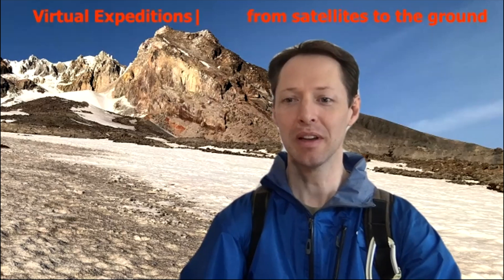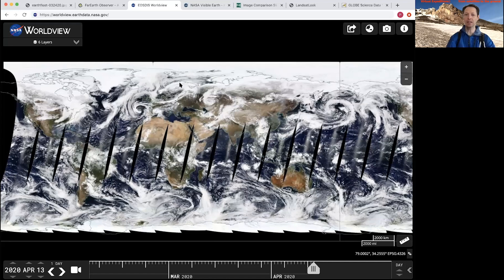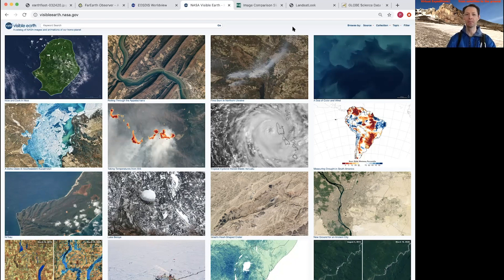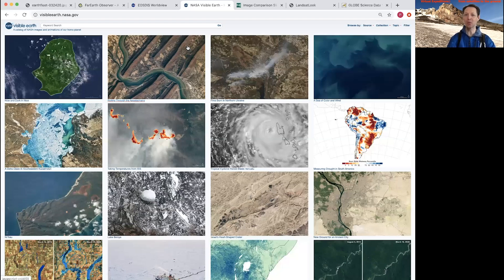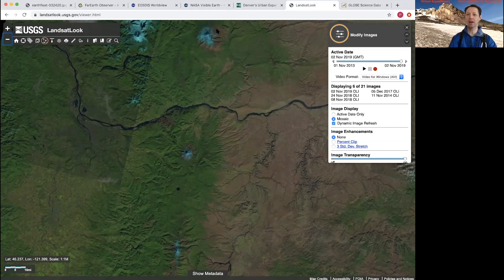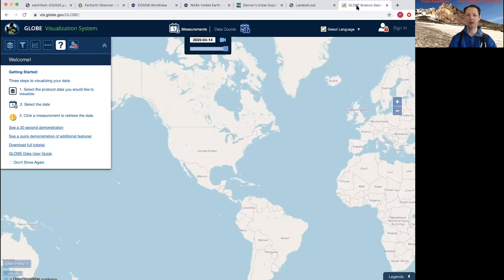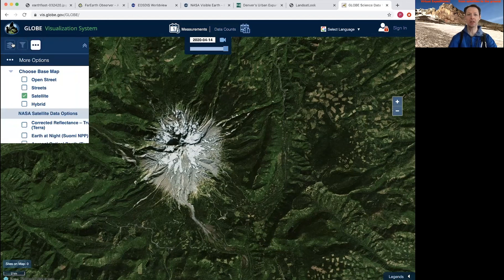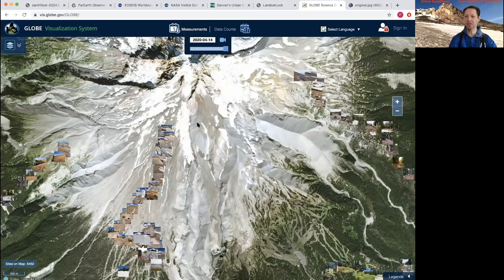Virtual Expedition: Mapping and Land Cover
Go on a virtual expedition with NASA GLOBE Observer Land Cover Science Lead Peder Nelson and learn about how you can explore your world and your land with various online tools. Download the NASAatHome lesson and activity: go.nasa.gov/LandCoverActivity